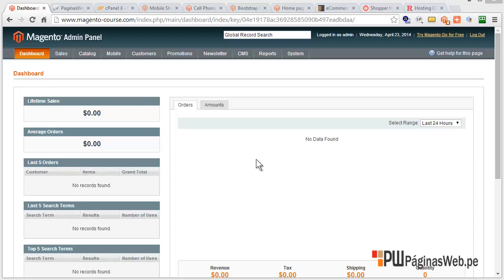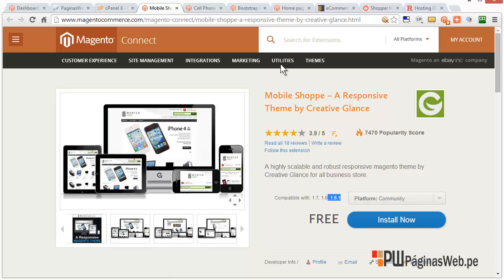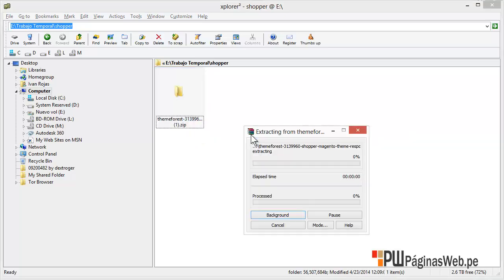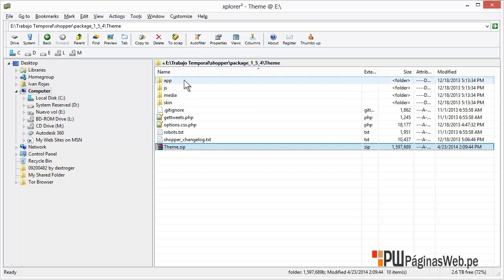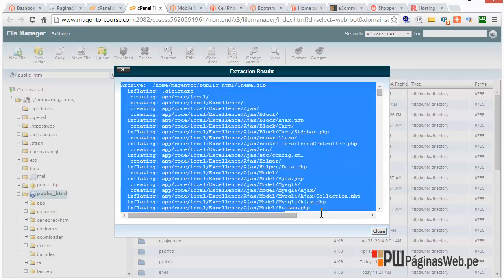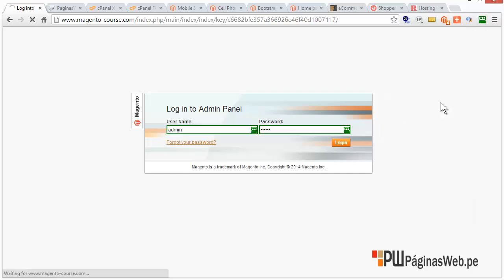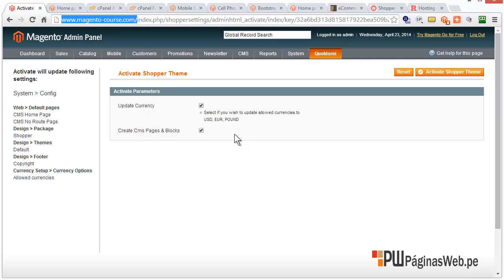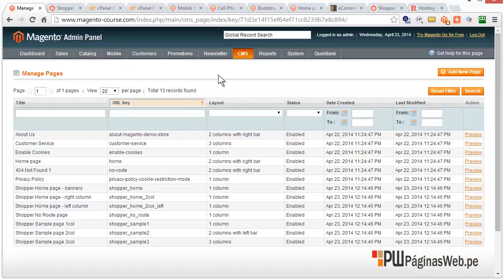Magento Tutorial - How to install a Magento Theme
Magento Tutorial : How to install a premium Magento Theme - Shopper and what are your options for a magento theme, free, premium and personalized.

If you need hosting for Magento, you can initiate from $79 a year, free installation of Magento and theme.